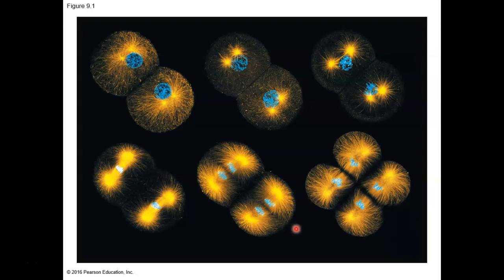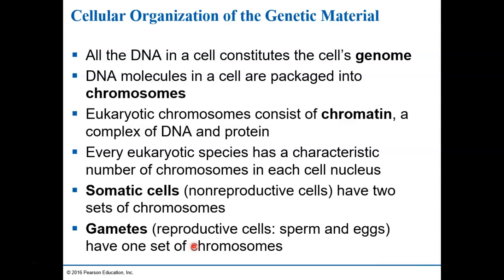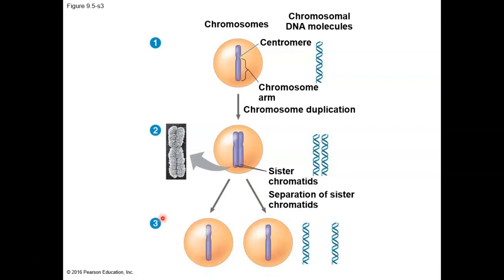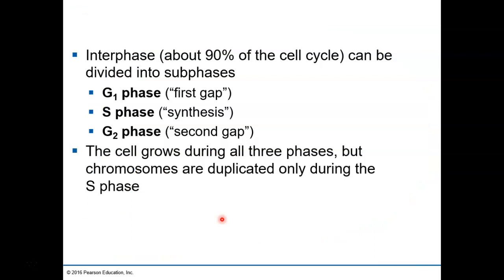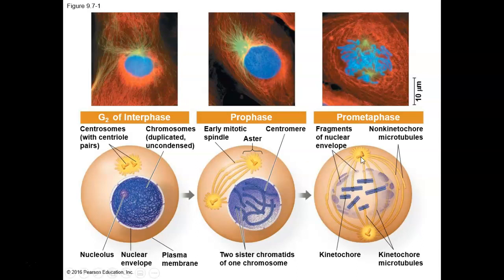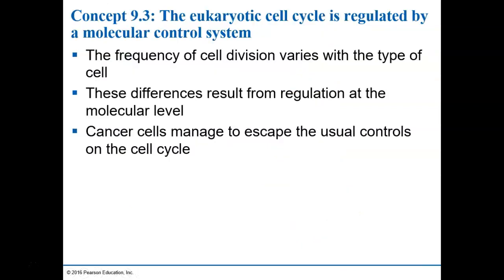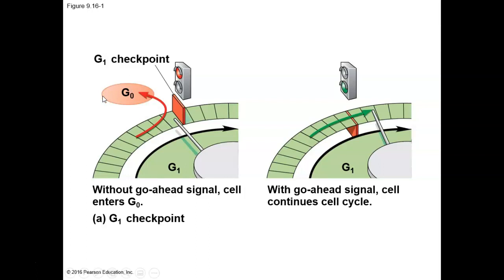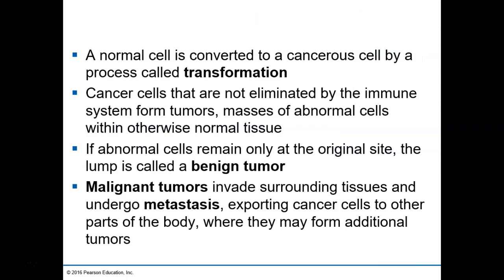Chapter 9: Cell Cycle